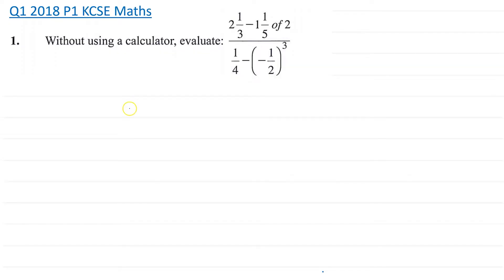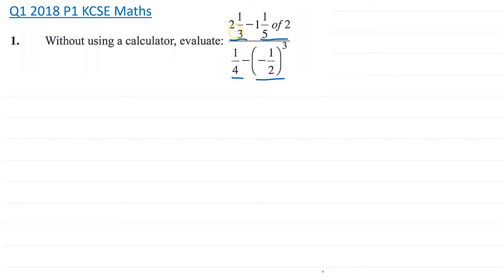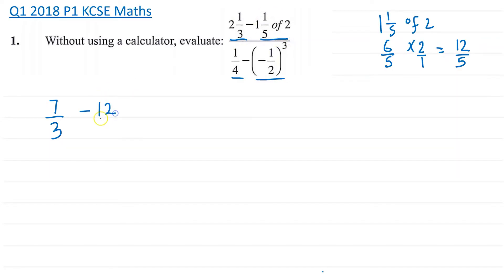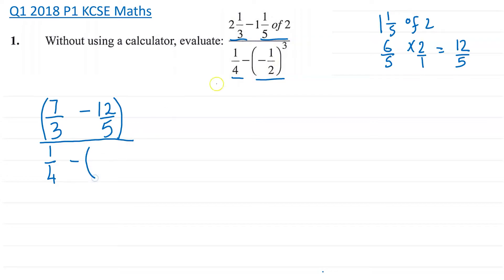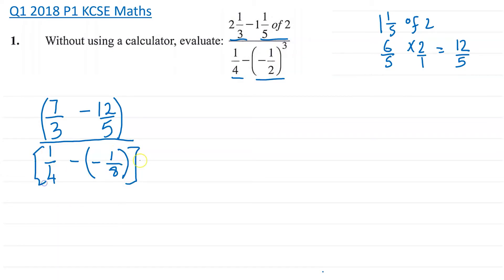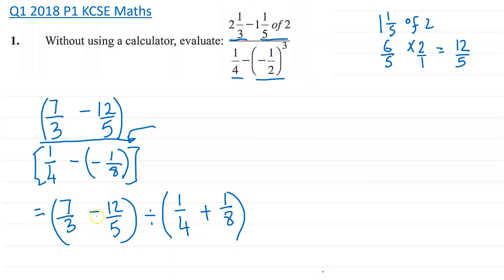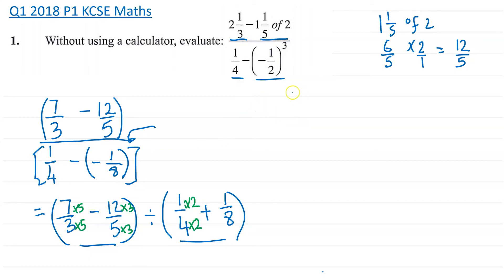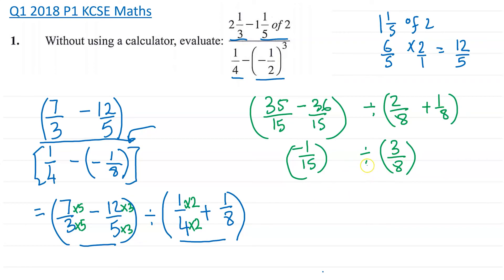KCSE MATH 2018 Q1 - HOW TO SIMPLIFY TRICKY FRACTIONS (2021)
In this video I solve question 1 from KCSE MATH 2018 paper 1 exam paper.

Below is the link to the play list for KCSE Maths  2018 paper 1 reviews